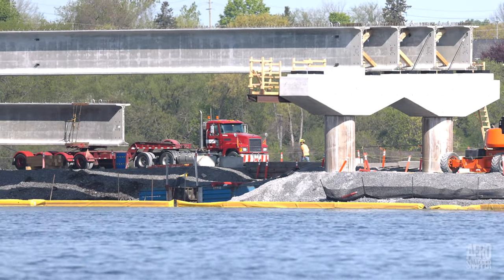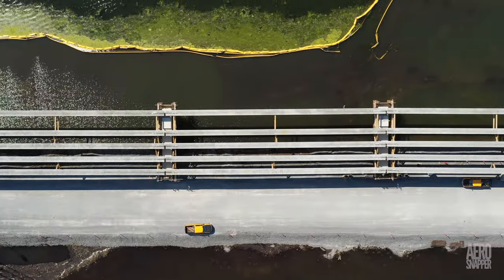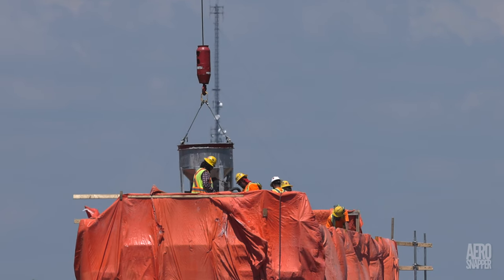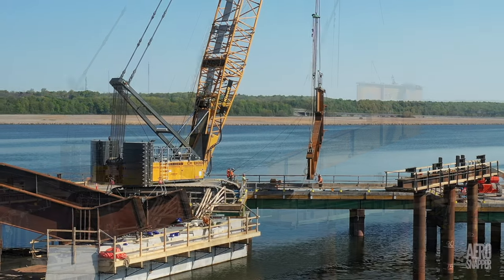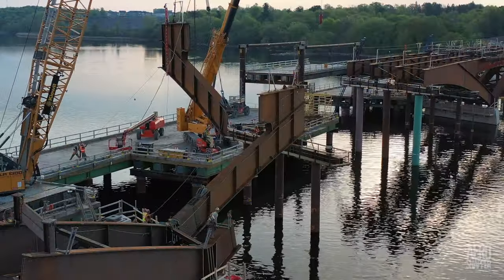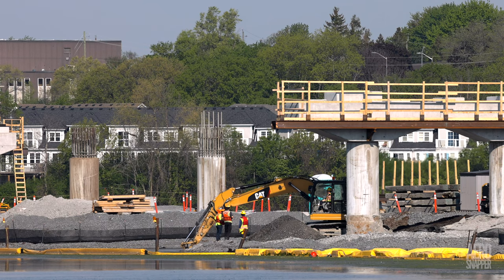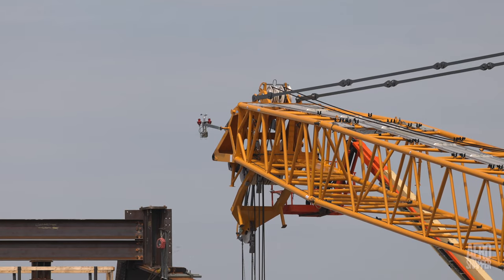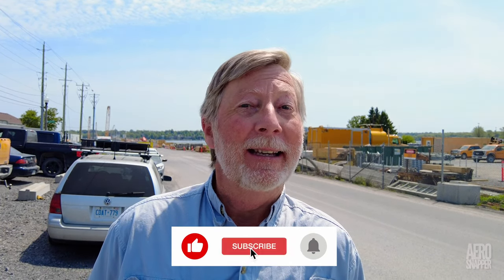Making Ends Meet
An update on the construction of Kingston, Ontario's Third Crossing over the Cataraqui River.  Be sure and use the Chapter Markers below if you have specific interests - and check out the web links below for information on companies and more involved in the project.

Chapter Markers:
00:00 - Intro
00:29 - A year ago and now
00:48 - Girder placement
01:29 - West End - Slab laying and walkways
01:53 - Overhead View of the concrete section
02:30 - Additional Pier Preparation
03:12 - Additions to the Steel Structure
06:54 - Gravel Excavation
07:30 - Wildlife
08:28 - People on the river
08:50 - Out-tro